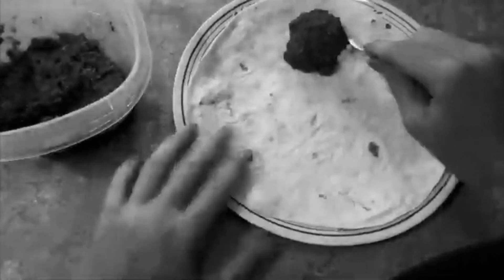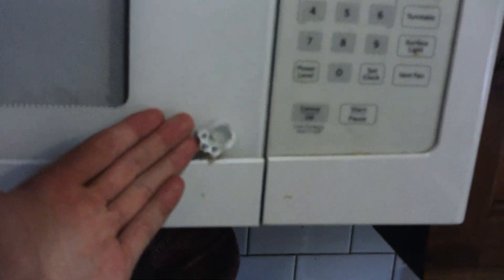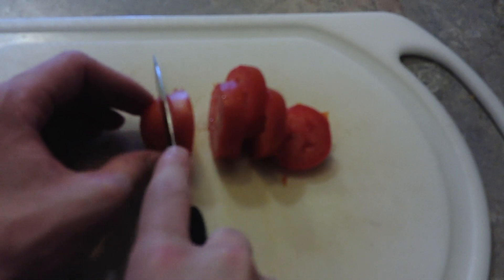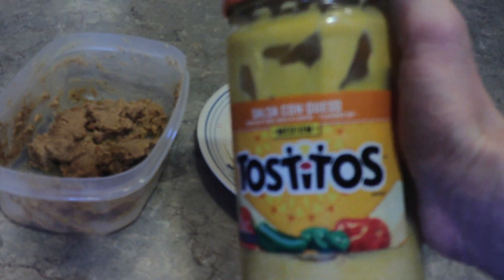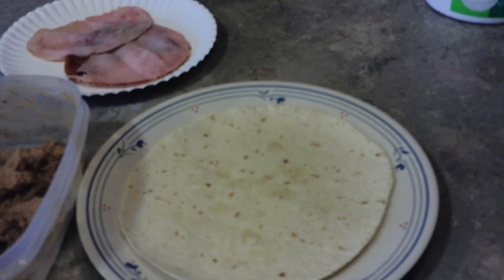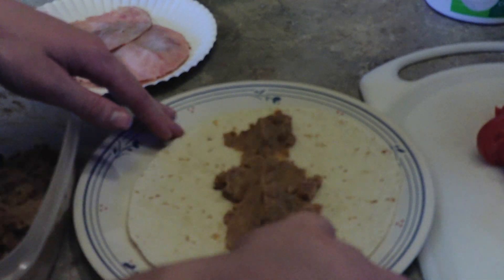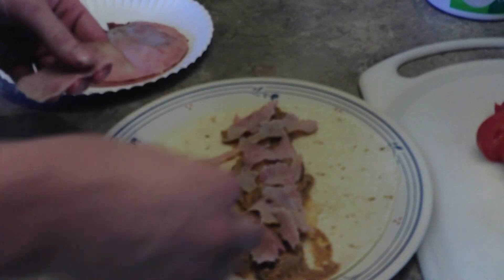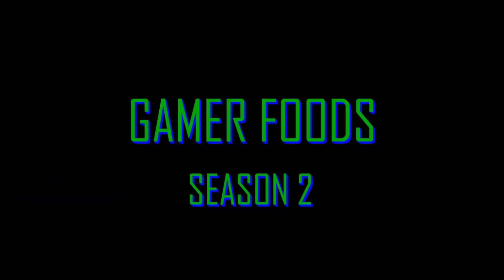Gamer Foods Season 2 Episode 1: Increíble Burrito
Today on Gamer Foods, I will show you a superior burrito to my previous season 1 burrito